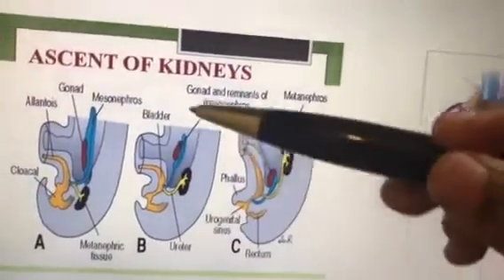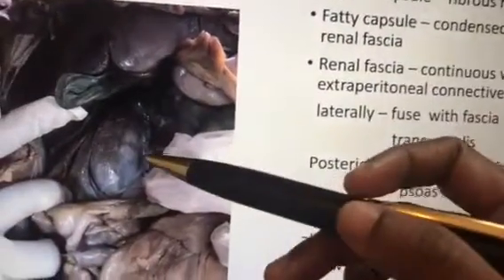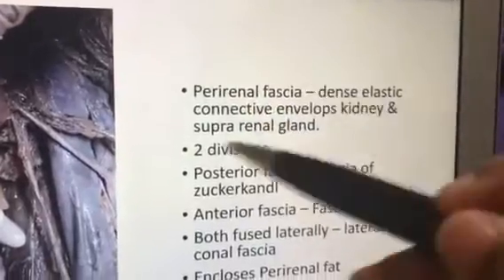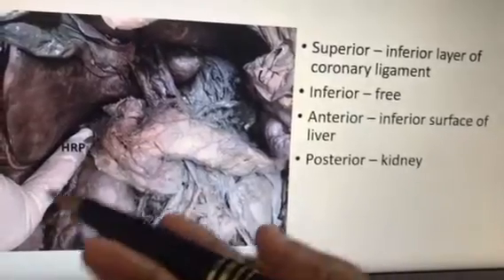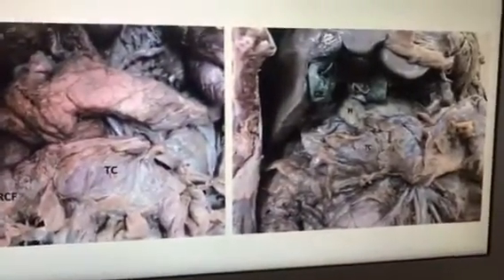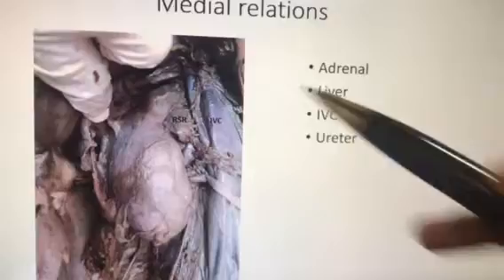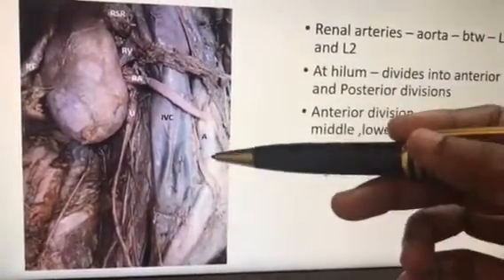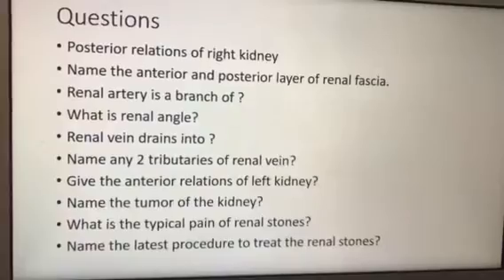Dr. Pratheepa’s tutorial- Kidney - Theory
Kidney- Theory